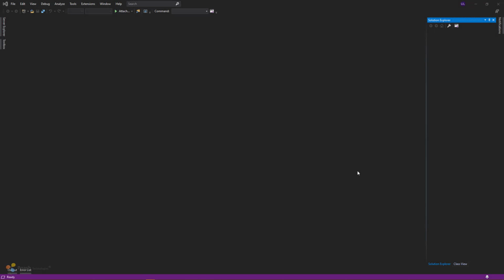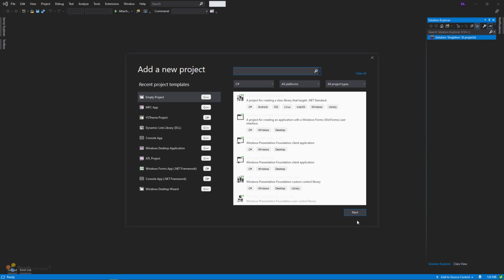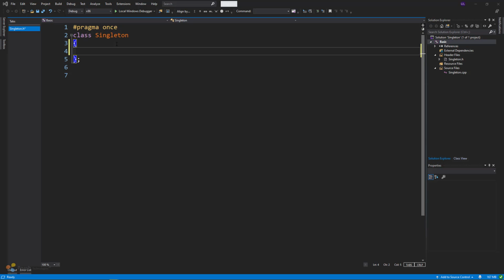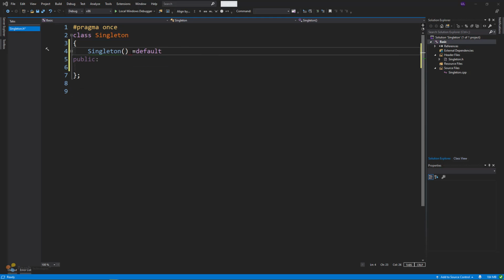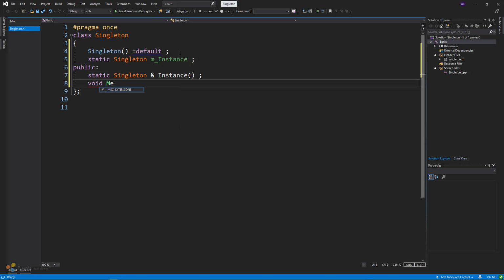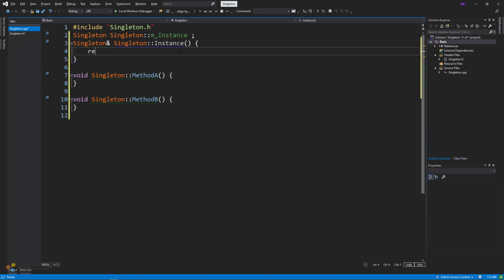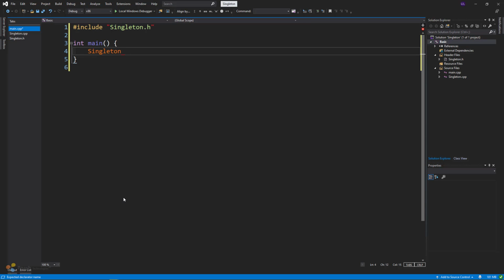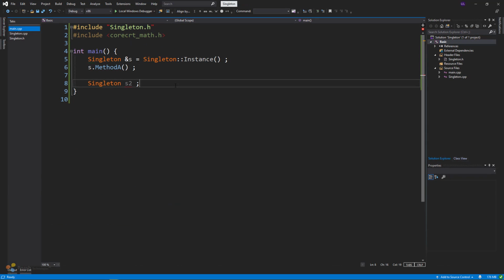Singleton Pattern - I